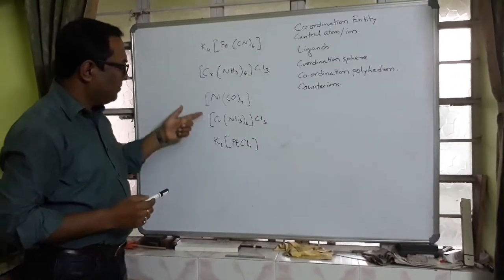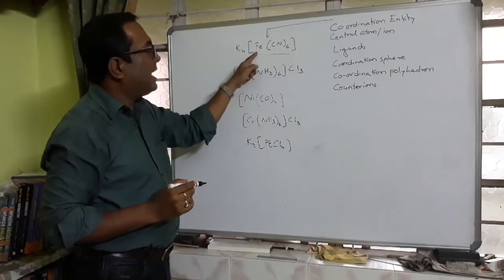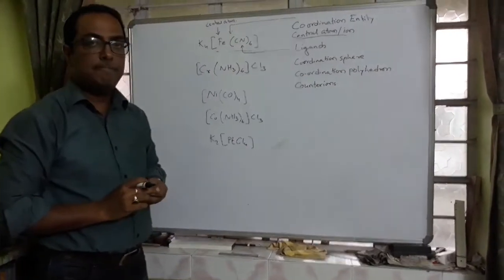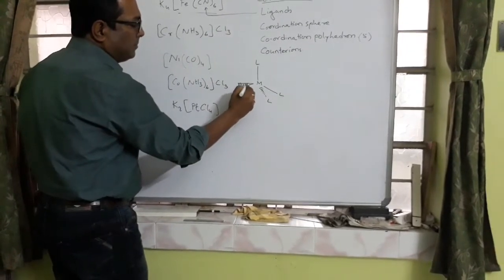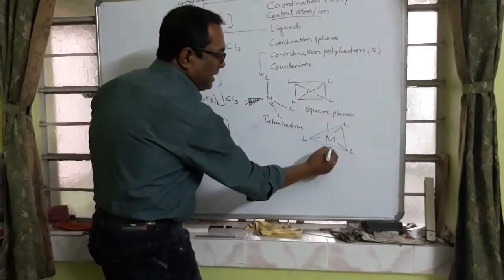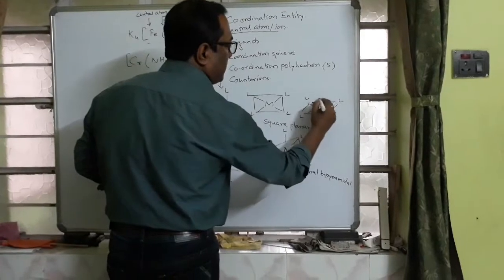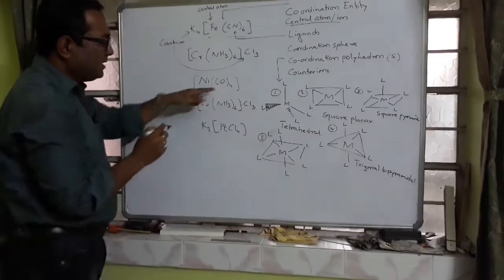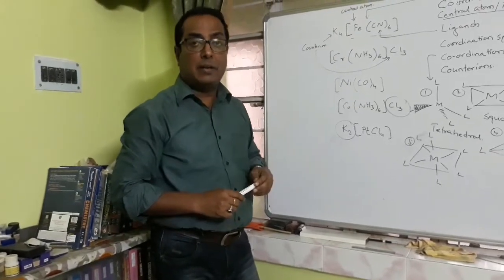Coordination Compounds part-3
Learn Chemistry in a easy way. for class 12